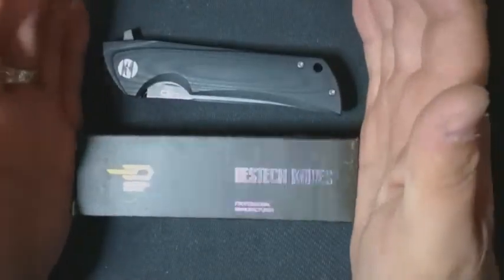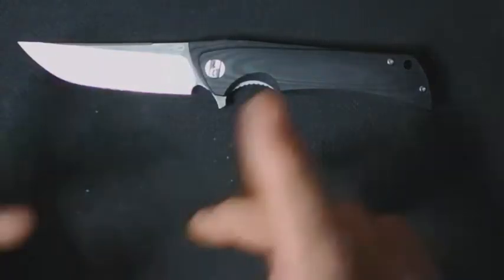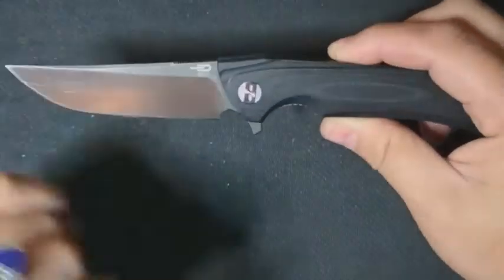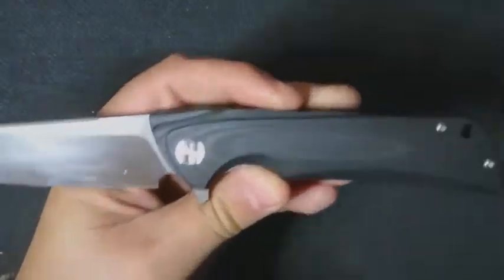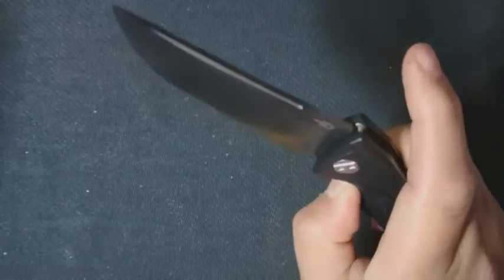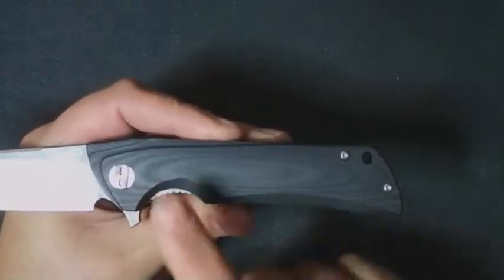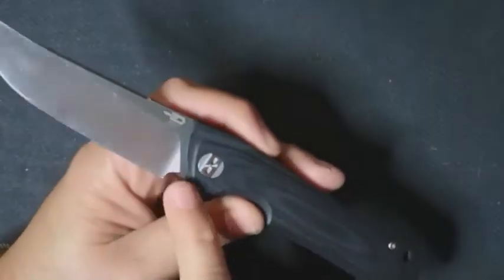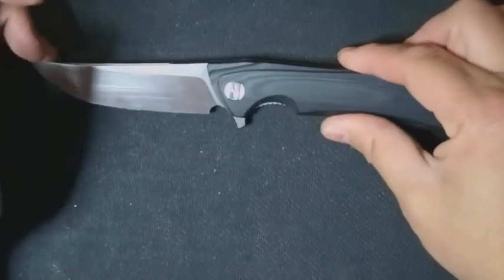Bestech Paladin. Please SUBSCRIBE!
Solid offering from Bestech, for those on a budget, or looking for a knife you can use and abuse! Comfortable, rugged, with function over form - one solid flipper folder!